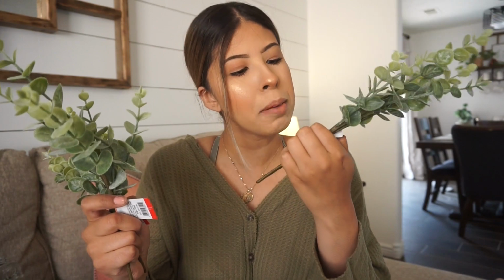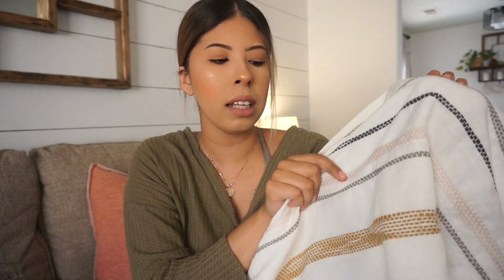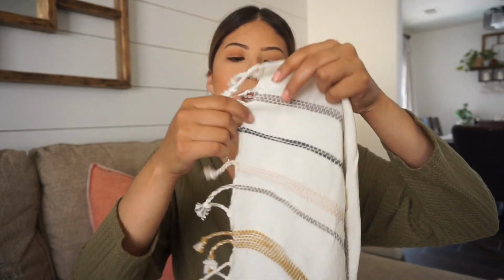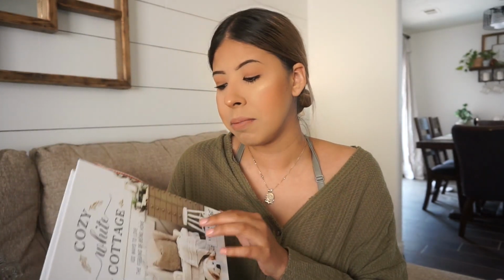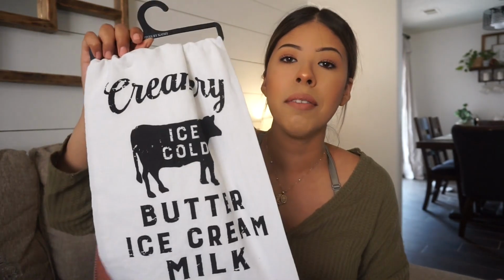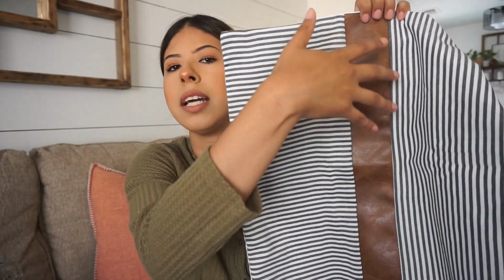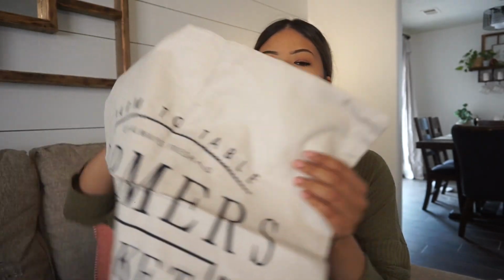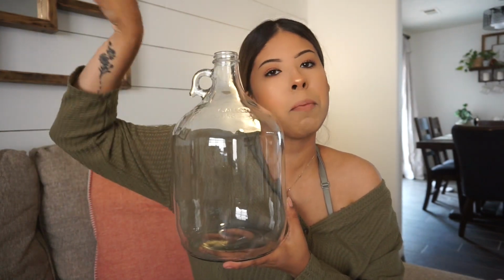AMAZON MODERN FARMHOUSE DECOR HAUL | AFFORDABLE MODERN FARMHOUSE DECOR | All Under $15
If you are like me and have been shopping online for decor then this video is for you! I am sharing my most recent Amazon Modern Farmhouse Decor and the greatest thing is that everything is affordable and under $15! I hope you all enjoy! I am beyond excited to start decorating for early summer!

Items Mentioned:
Cozy White Cottage
Baby's Breath
Farmers Market Pillow Case
Striped Pillow Cases Pack of 2
Striped pillow with Faux Leather Stripe
Glass Gallon
Kitchen Towel
Magnolia Table